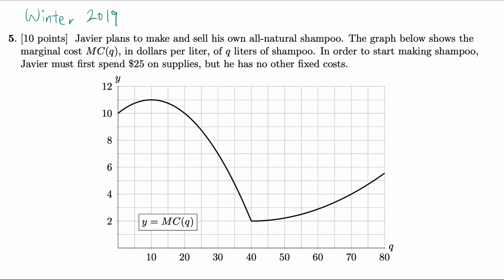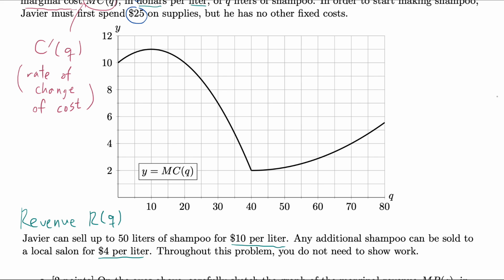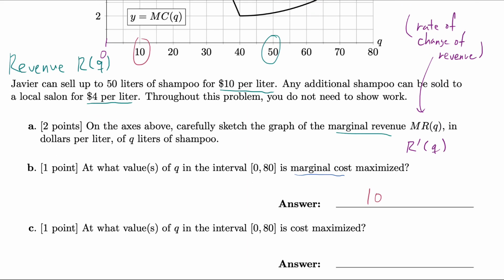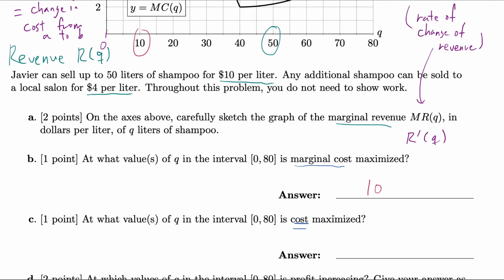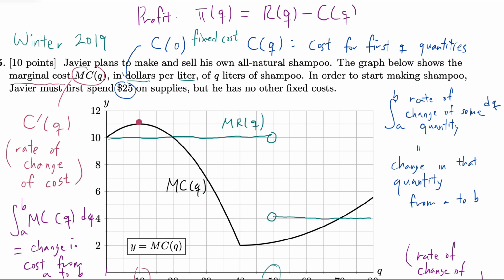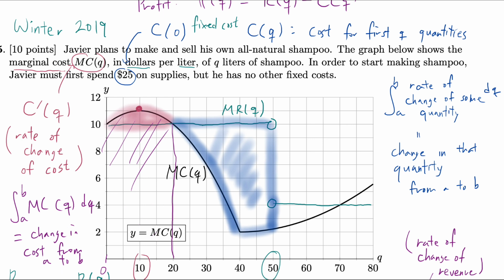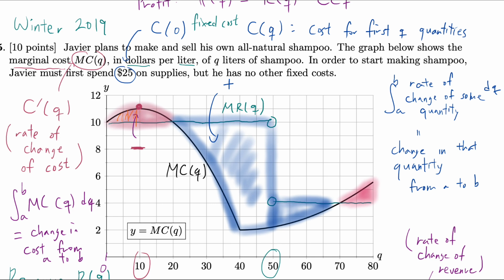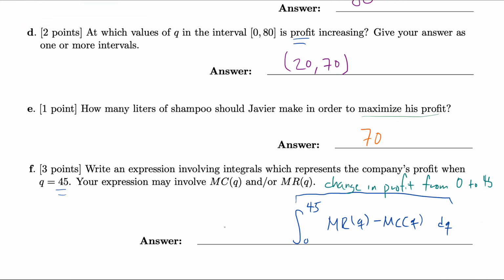Marginal Revenue, Marginal Cost, and Profit